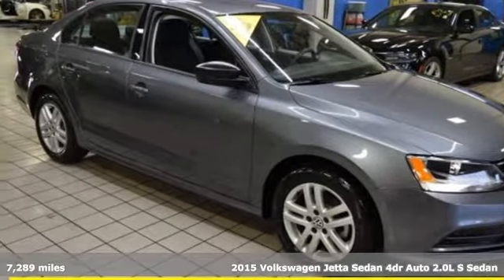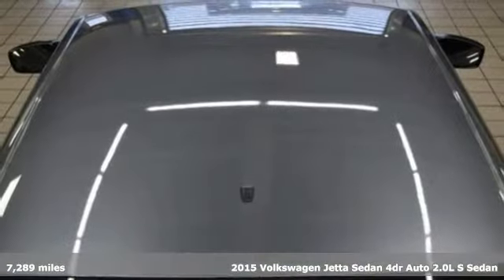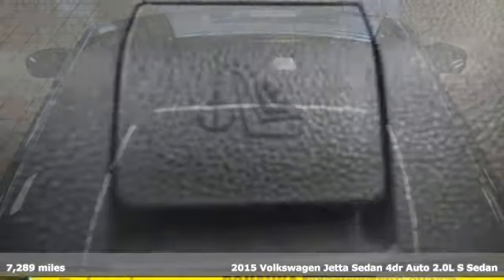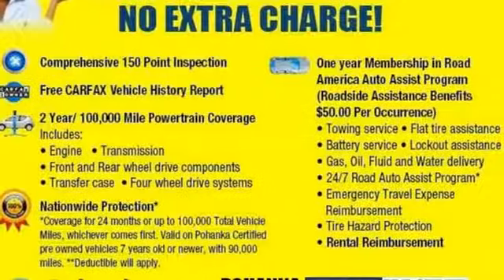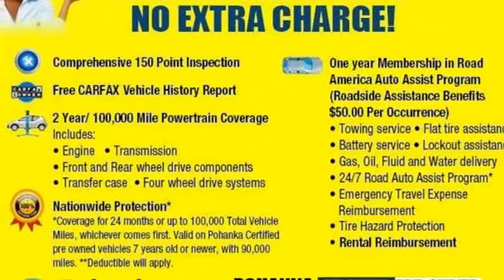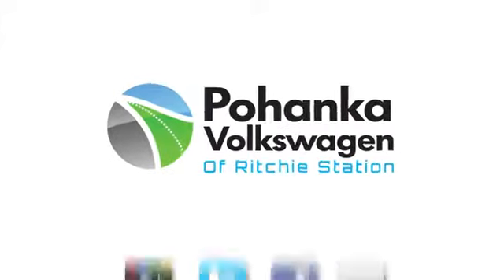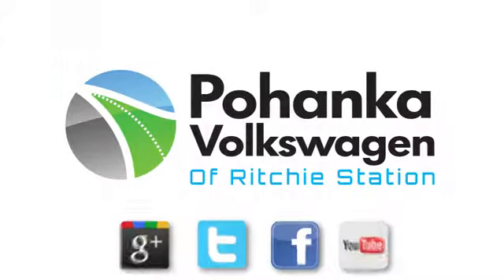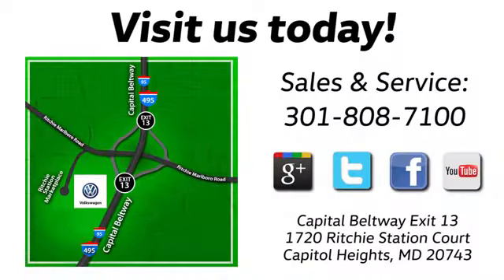Used 2015 Volkswagen Jetta Capitol Heights, MD V1438 - SOLD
Year: 2015
Make: Volkswagen
Model: Jetta
Trim: 2.0L S
Engine: 2.0L I4 SOHC
Transmission: 6-Speed Automatic with Tiptronic
Color: Gray
Interior: Titan Black
Mileage: 7289
Stock #: V1438
VIN: 3VW2K7AJ9FM253162
CARFAX One-Owner. Clean CARFAX. Platinum Gray Metallic 2015 Volkswagen Jetta 2.0L S FWD 6-Speed Automatic with Tiptronic 2.0L I4 SOHC CLEAN CARFAX, ONE OWNER, Titan Black Cloth.brbrPohanka Certified comes with 2 year 100,000 miles Warranty and 1 year Roadside Assistance, 2 day rental car and $1000.00 trip reimbursement in the 1st year. Recent Arrival! Odometer is 22129 miles below market average! 34/23 Highway/City MPGbrbrbrCome experience the Pohanka VW difference. Service open 7 days a week no appointment needed. We are always ready and willing to serve you. All Pre-Owned vehicles come with a 2 year 100,000 miles warranty with 1 year Roadside Assistance. See dealer for details.

Address:
1720 Ritchie Station Court